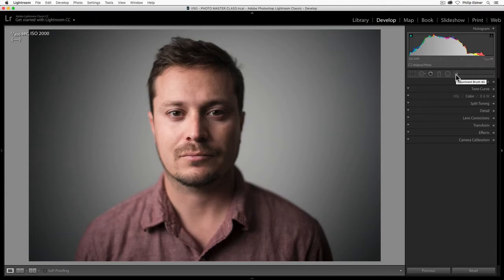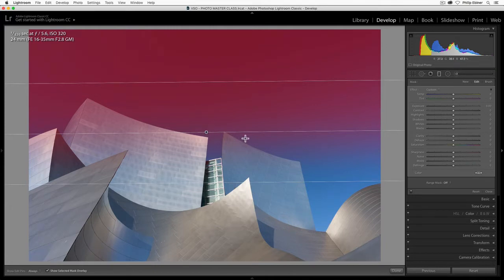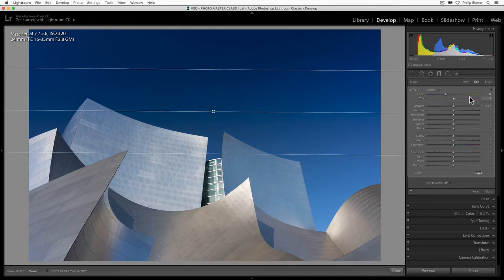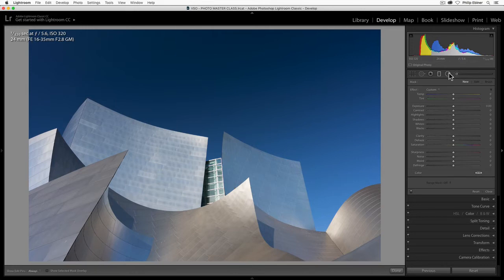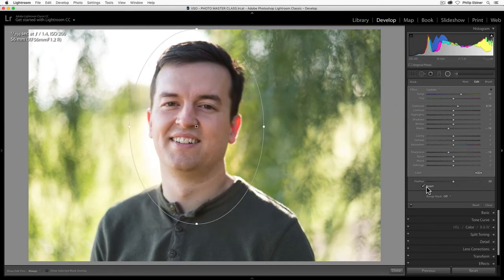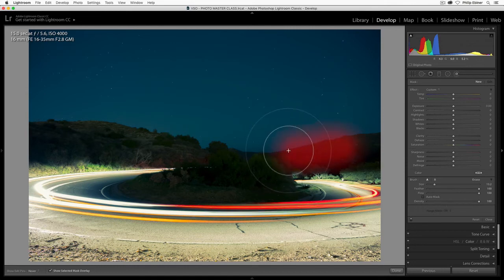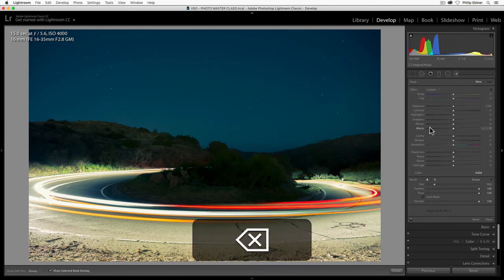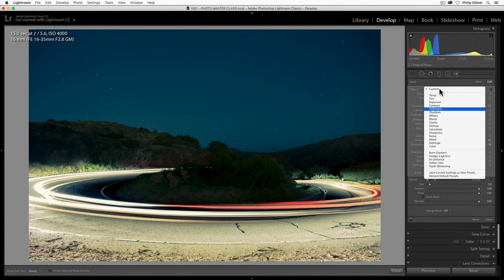18 graduated radial brush filter adjustments - Lightroom Classic CC: The Easy Photo Editing Course